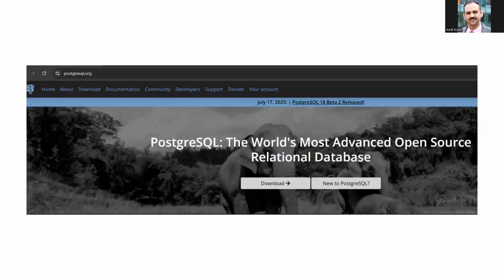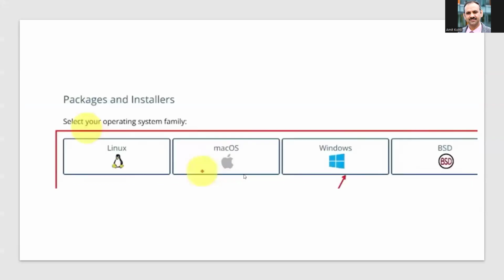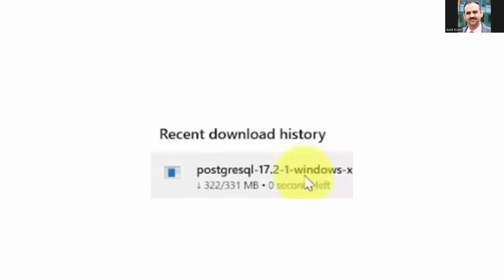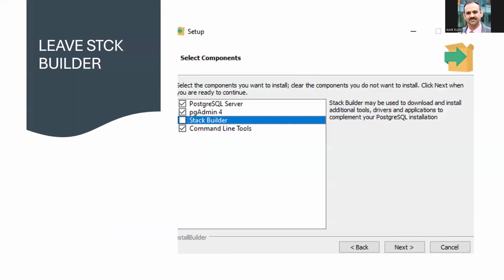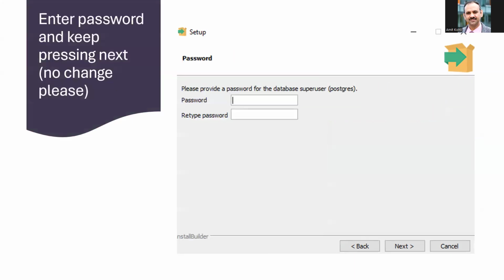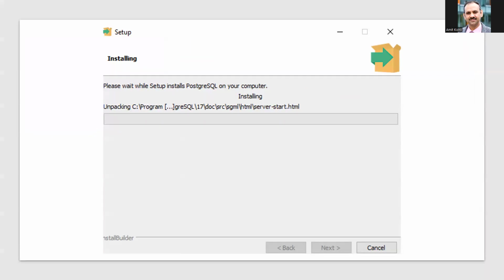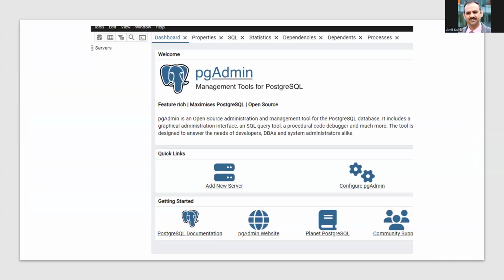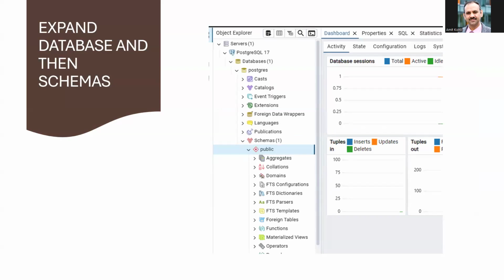SQL 1: HOW TO INSTALL SQL